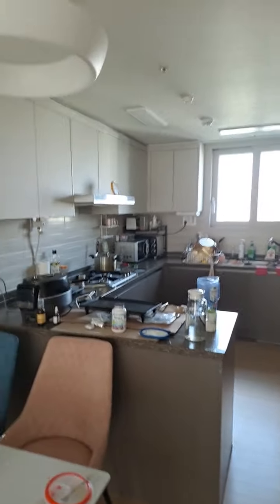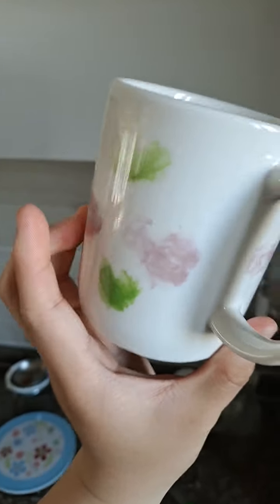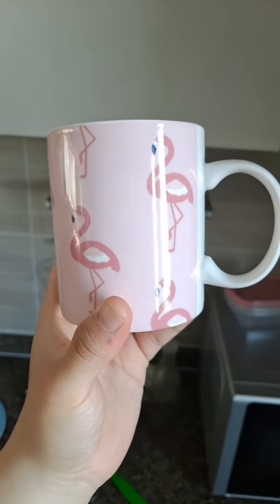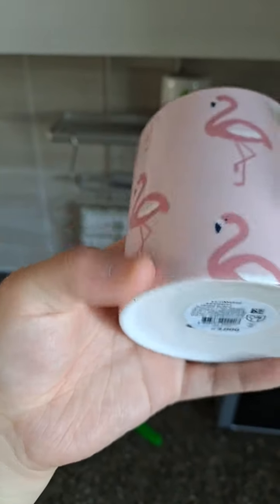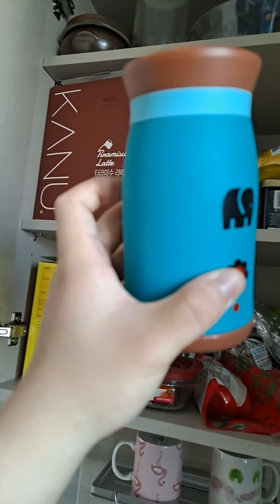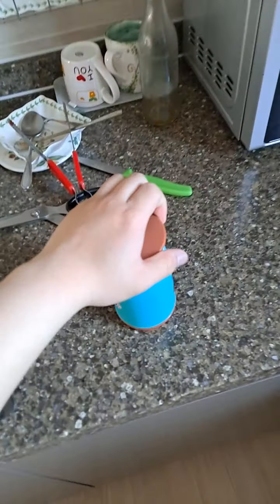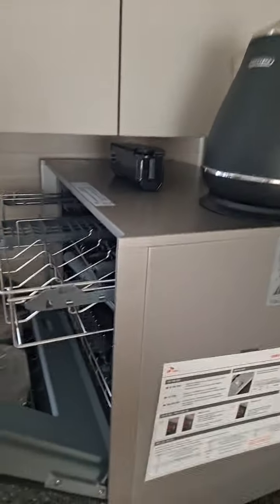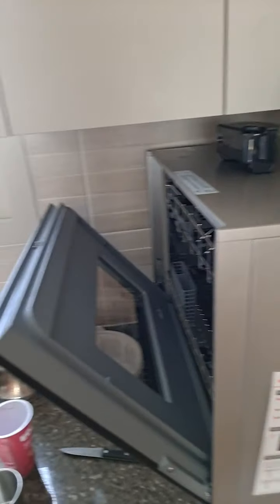Ceramic Arts on my Home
I got 2 cups because, this ceramic it is good.
0:00 Intro
0:12 Start
2:36 Video End